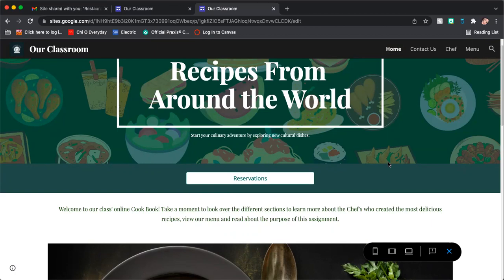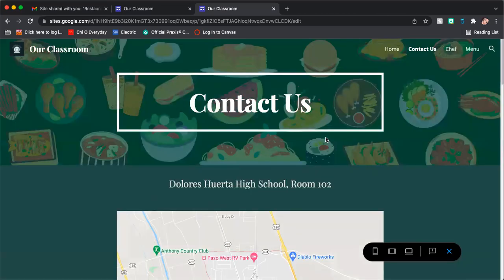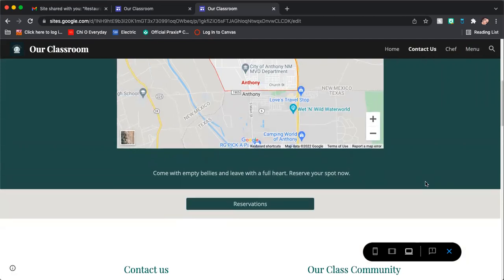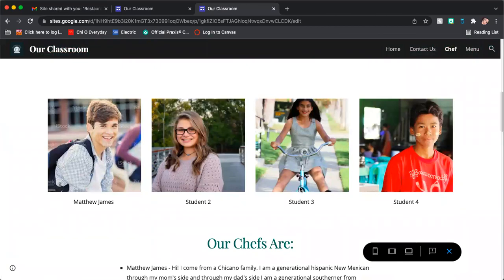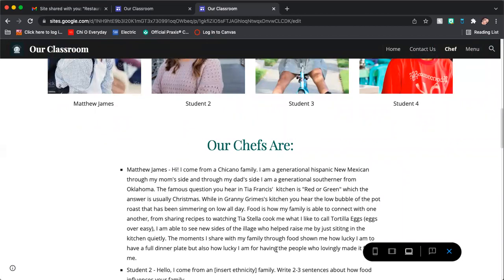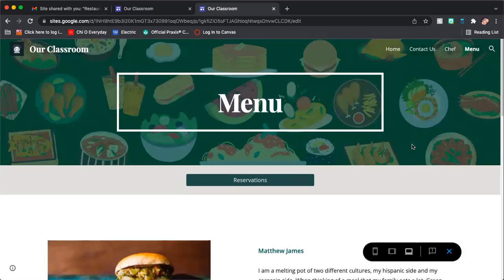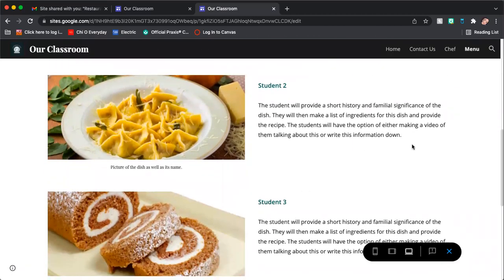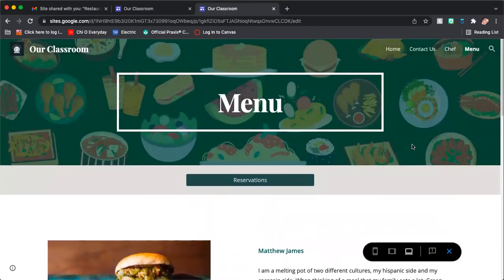Affirming Diversity Group D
Dolores Huerta High School
Samantha Segovia
Caitlynn Grimes
Anahi LLanez
Cheri Davis
The purpose of our groups project was to find a way to incorporate different students cultural backgrounds by using food from their culture. We wanted students to find a recipe that represented their culture and family and bring it in to add to the cookbook for other students to see and use. We hoped this would make the students more comfortable in their environment and make everyone feel accepted in the classroom.